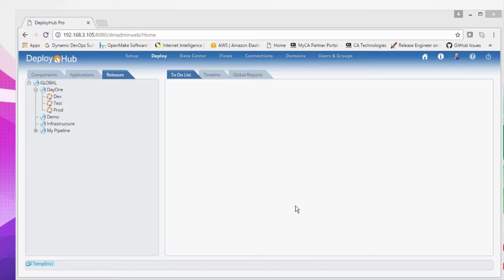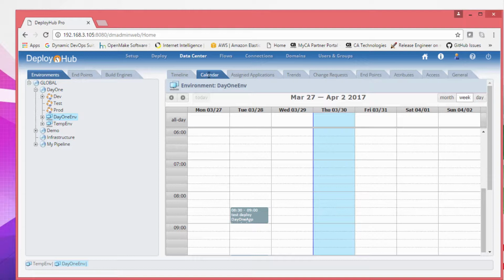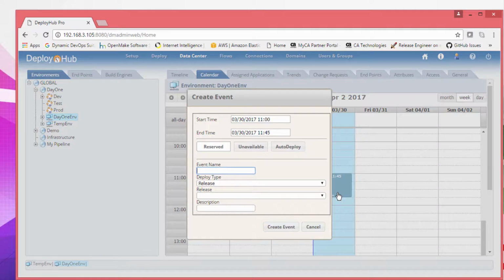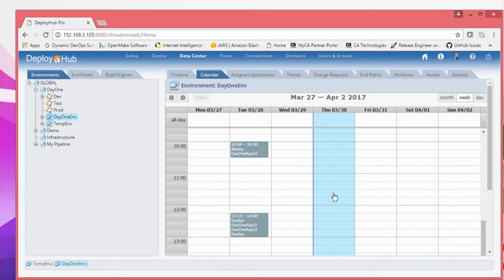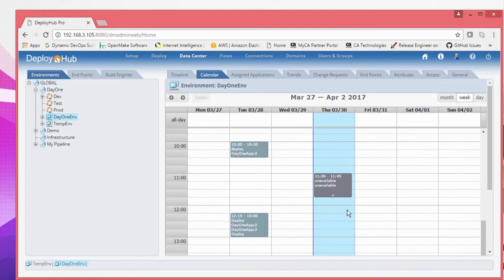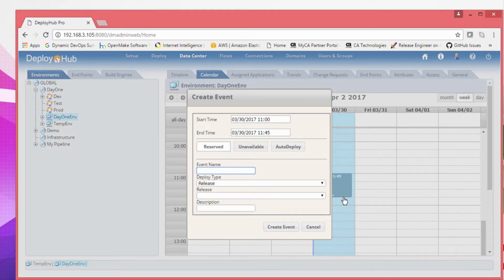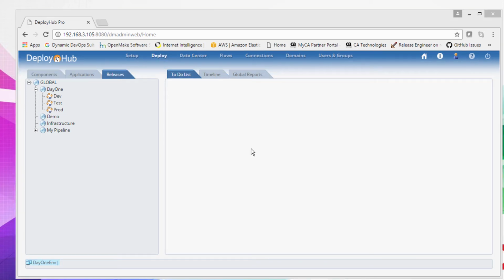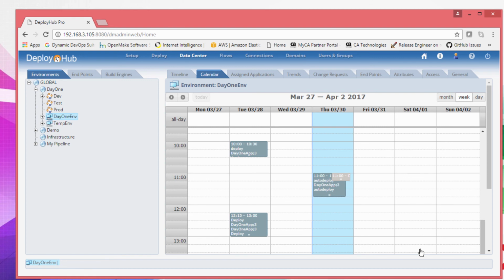Deploy your Application via the Calendar with DeployHub Pro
OpenMake® Software delivers highly reusable DevOps Solutions that allows our customers to go the 'last mile' in agile. DeployHub, our Application Release Automation solution, eliminates the friction in the continuous delivery pipeline as code moves between environments. Meister accelerates and streamlines the software compile process for highly efficient continuous builds.

As a 100% self-funded organization, we have the freedom to focus on our customer’s needs, delivering innovation in software builds and release. An investment in our DevOps solutions or Professional Services forms a ‘technical partnership’ that provides you expertise and support to solve your toughest build and release problems for today and tomorrow.